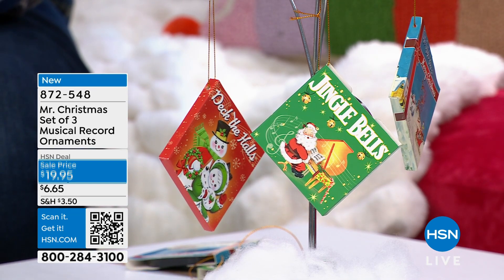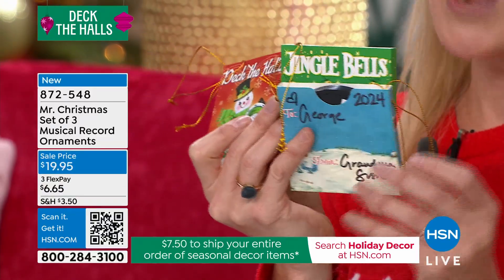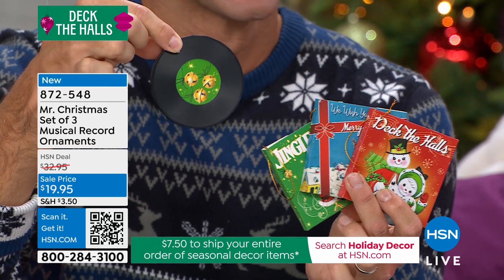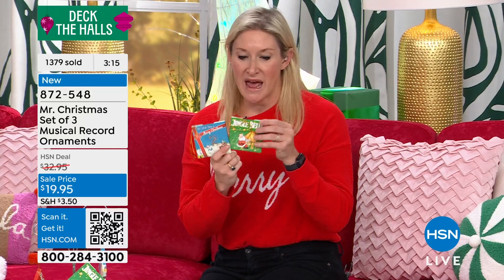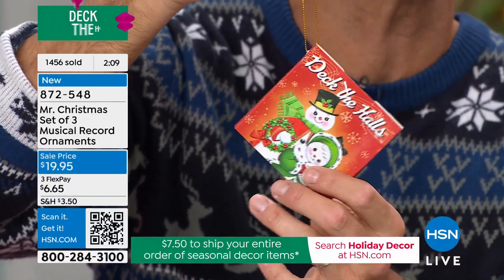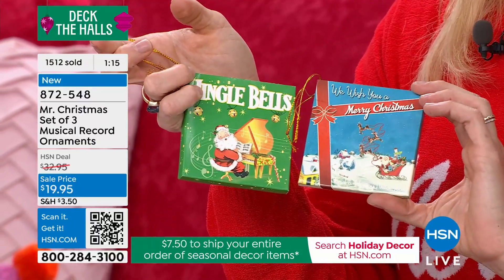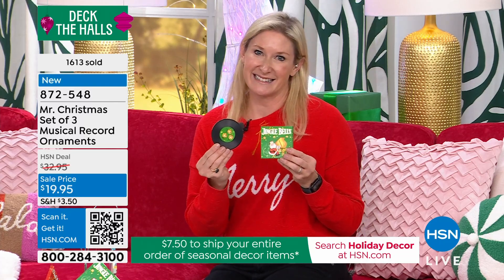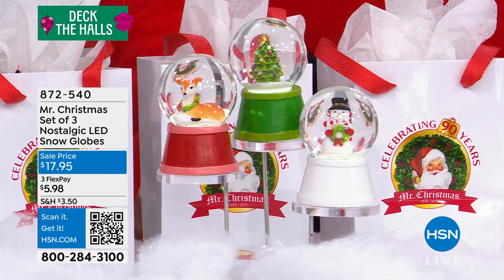Mr. Christmas Set of 3 Musical Record Ornaments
Get ready to rock around the Christmas tree with Mr. Christmas's Set of 3 Musical Record Ornaments! These mini vinyl record ornaments are perfect for adding a nostalgic touch to your holiday decor. Simply pull out the record to start the music and put it back to stop. Each ornament, measuring approximately 3.4", features classic tunes like "Deck the Halls," "Jingle Bells," and "We Wish You A Merry Christmas." With "To" and "From" on each album sleeve, they make excellent gifts and cherished keepsakes. Batteryoperated with included CR2032 batteries, these ornaments will bring joy year after year.

    Set of 3 Musical Record Ornaments
    Documentation